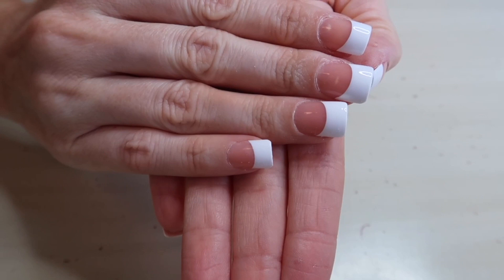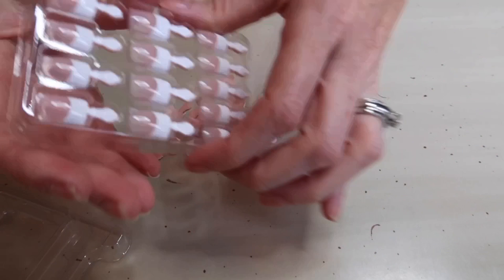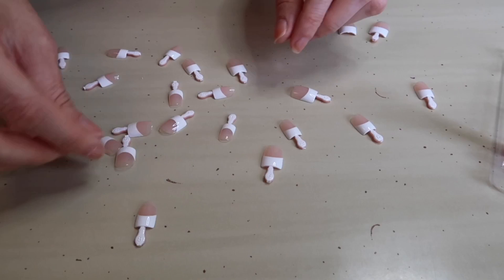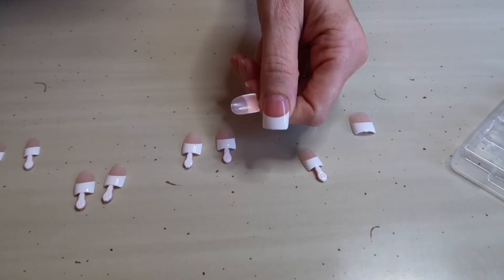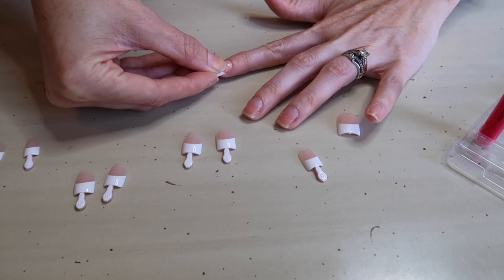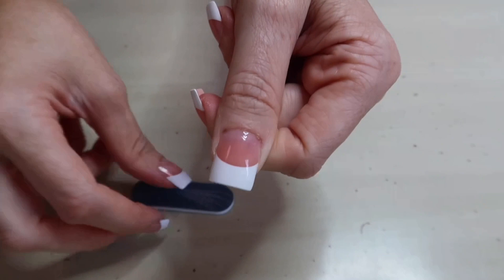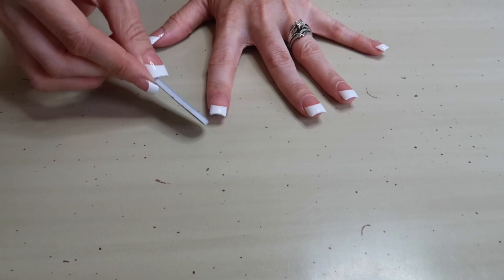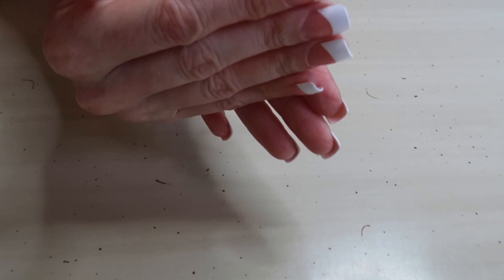EASIEST WAY I DO MY NAILS AT HOME FOR $7 *no acrylic and no air bubbles*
The Easiest DIY Nails at Home
10 Minute French Manicure

Hey everyone! Today I am going to show you how to get a beautiful manicure at home for just $7.00 in 10 minutes or less!

More nails like these